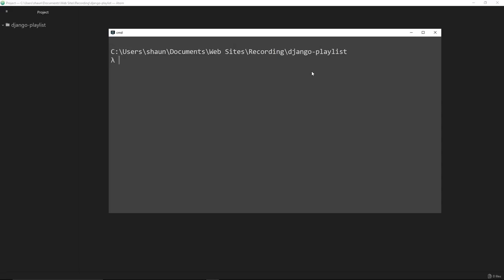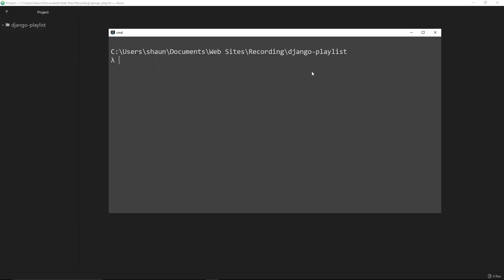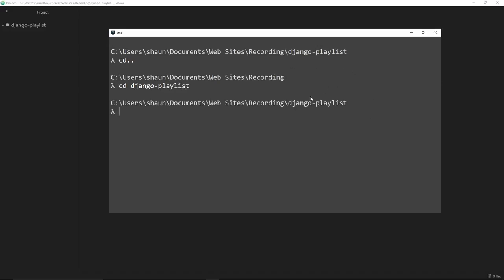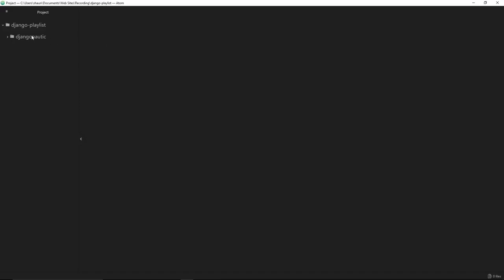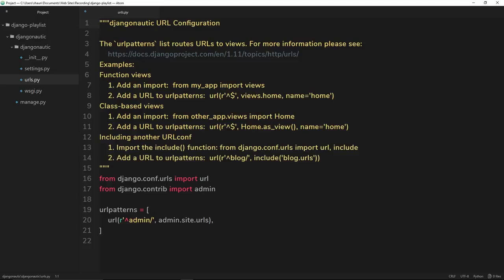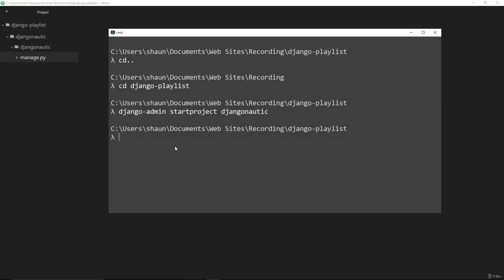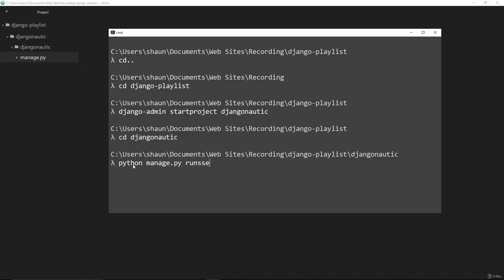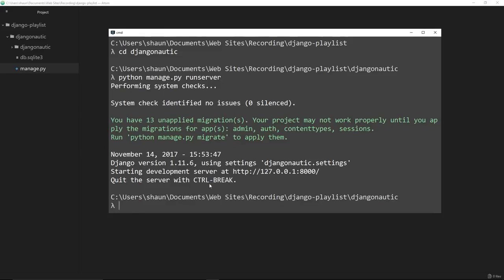Django blog creation leasson #2